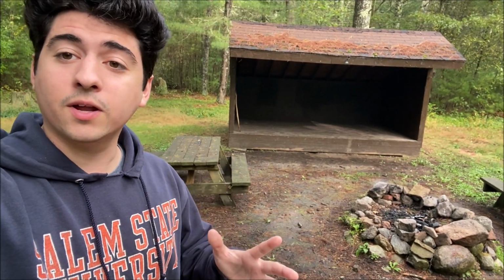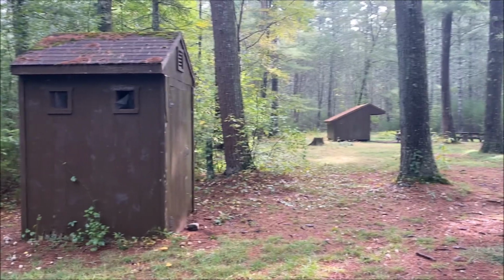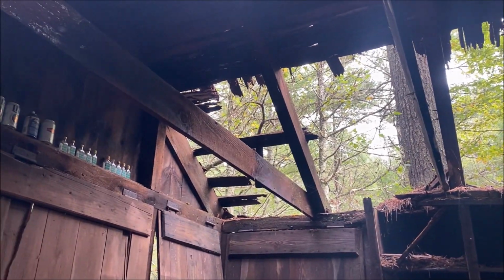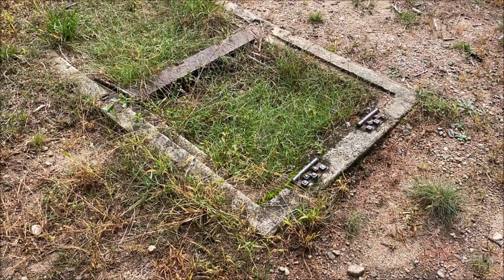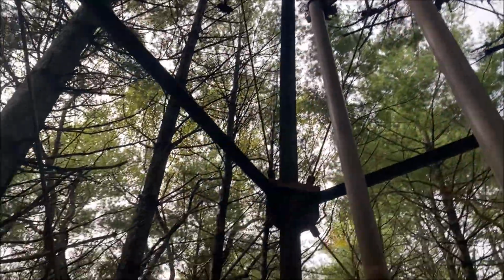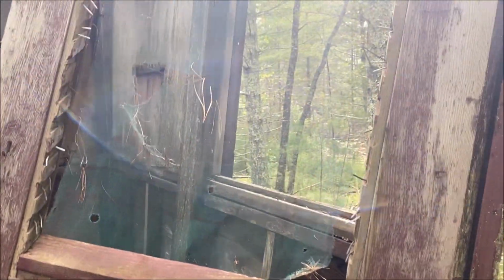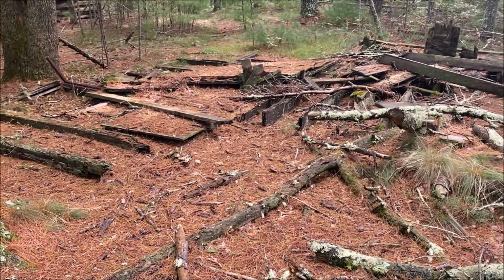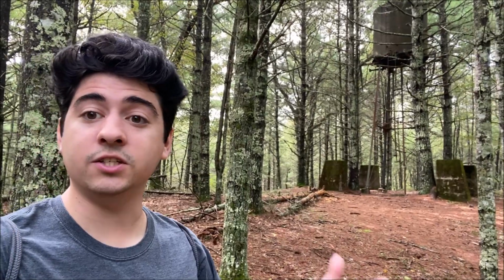Exploring an ABANDONED Summer Camp (Exeter, RI)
J-MASS INSTAGRAM: @jmassofficial

Deep in the woods of the Arcadia Management Area in the town of Exeter, Rhode Island sits the ruins of a once-thriving summer camp, with numerous cabins left behind to decay.  While this summer camp does not have an official name, what we do know is that it was constructed in the late 1930s by the Civilian Conservation Corps (CCC) under President Franklin D. Roosevelt's New Deal program, which aimed to create jobs for young working men and stimulate the economy during the Great Depression.  It was also a Recreational Demonstration Area (RDA), formed by the National Park Service.  This campground featured many amenities, including cabins for both campers and staff, a camp office, dining halls, an infirmary, bathrooms and showers, and much more.  There were also a few ponds located nearby for campers to swim, including Beach Pond and Breakheart Pond.  Unfortunately, this summer camp would close down for unknown reasons in the 1970s, leaving it abandoned for decades.  Today, all that remains are the ruins and remnants of cabins, foundations, fireplaces, and a water tank.

I had never been to an abandoned campground before, so I was wicked excited to check this place out!  To get there, I had to take the Shelter Trail within the Arcadia Management Area; the specific trail I took was very long, at a total of 6.5 miles in length.  However, the hike there was gorgeous, with stunning natural beauty all along the way.  The abandoned summer camp itself was a fascinating sight: there were many abandoned cabins, most of which were partially-collapsed ruins, but a few other landmarks remained, from two fireplace chimneys to a towering water tank.  All of this, mind you, deep in the middle of the woods, which gave it a rather eerie and unsettling feeling.  This abandoned summer camp in Exeter, Rhode Island was a welcome surprise, and much larger than I anticipated initially!  Well worth a visit if you love both urban exploration and nature!

00:00 "J-MASS Explores New England" Intro
00:20 Introduction to the Summer Camp
02:53 Start of the Journey
04:54 First Cabin Ruins
06:46 More Cabin Ruins
11:03 Center of the Campground
15:22 Abandoned Water Tower
17:14 Even More Cabin Ruins
25:52 Outro